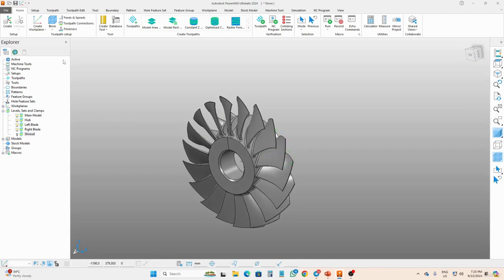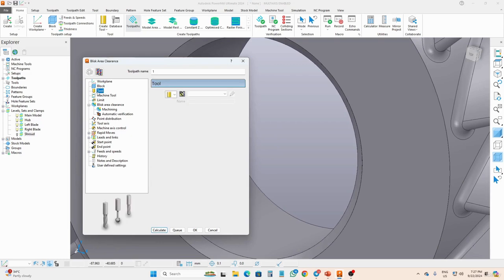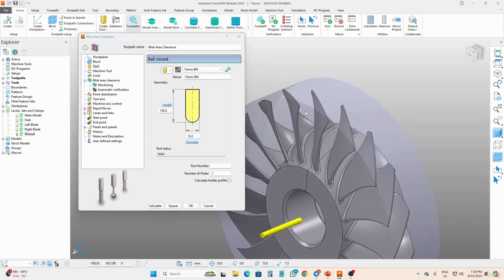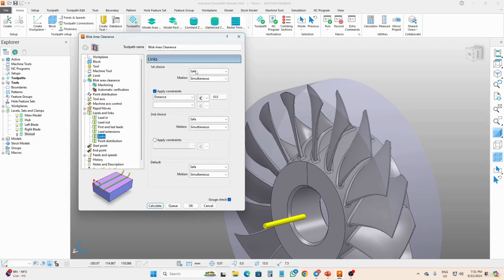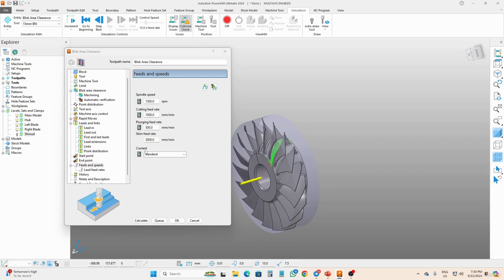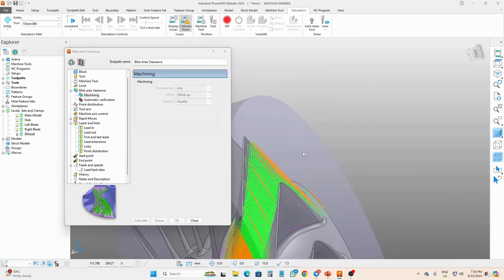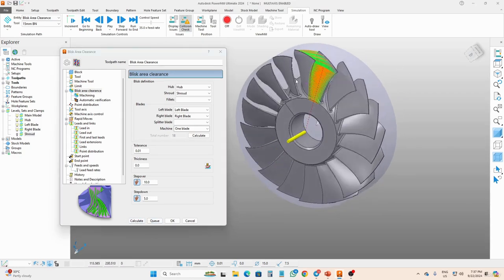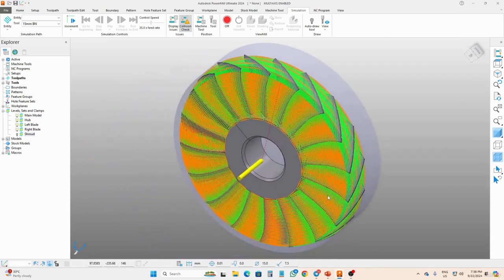CNC and Autodesk PowerMill Part.31 - Introduction to 5-Axis Machining - 5-axis movements